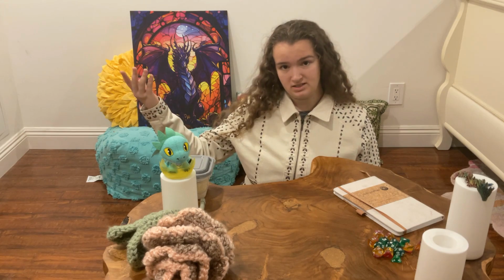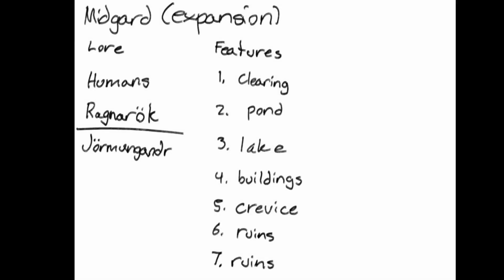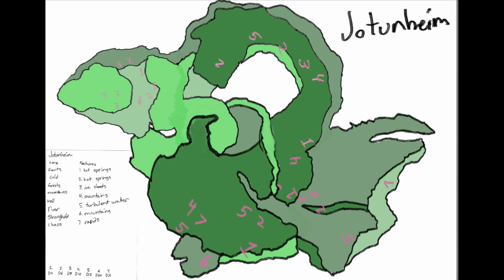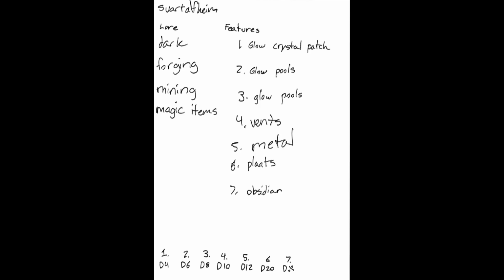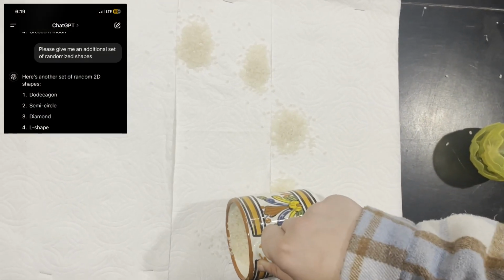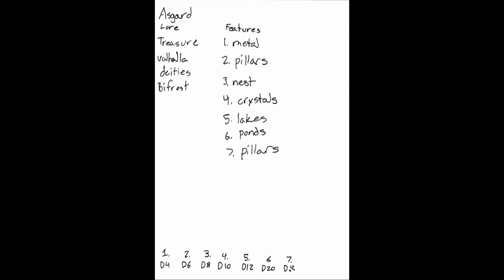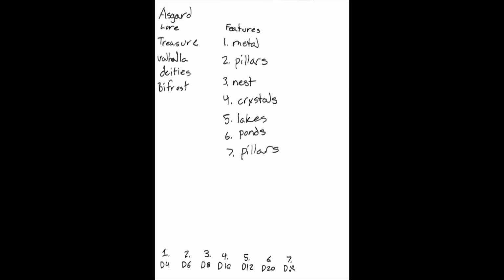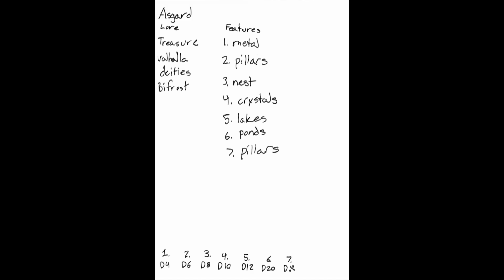D&D Dragons Campaign Map Prep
Today we'll be making nine maps for our campaign using rice, and we'll use dice to find details.